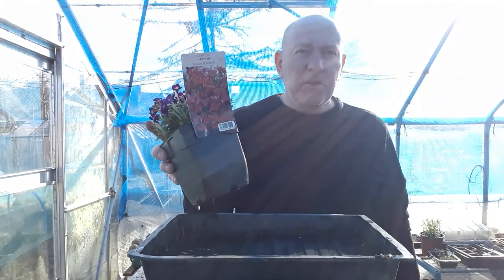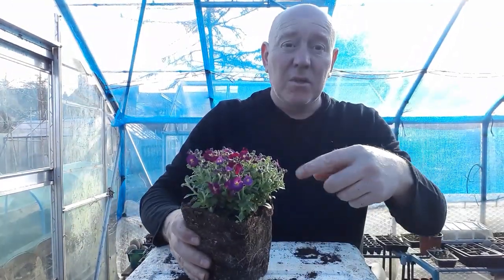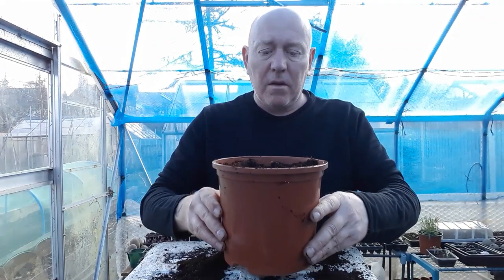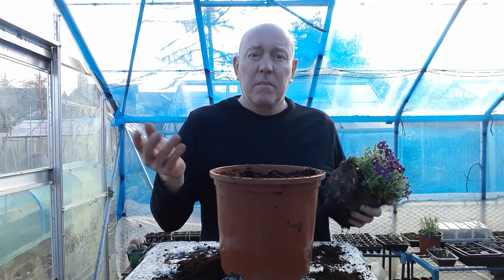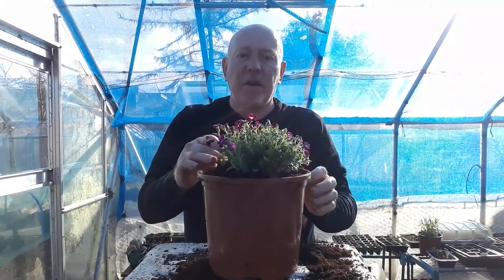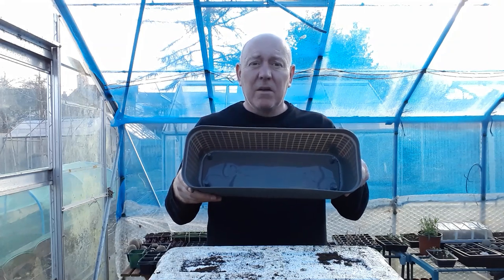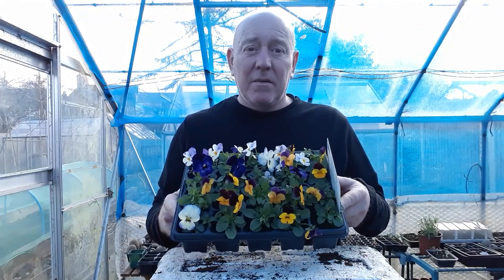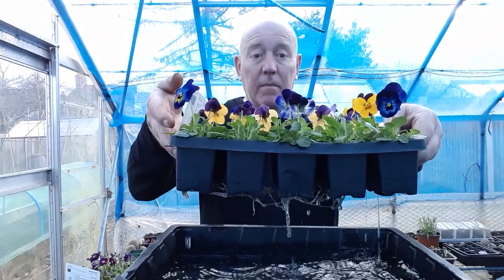Aubretia Potting On [Gardening Allotment] [Home Growing Veg & Flowers]